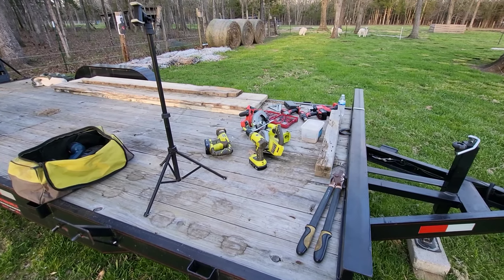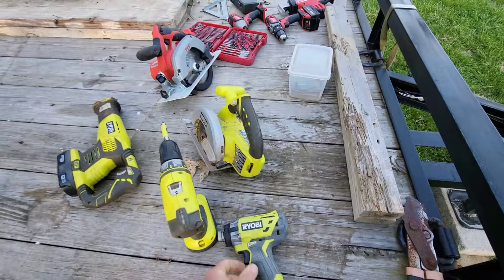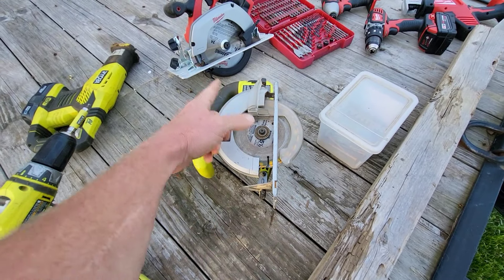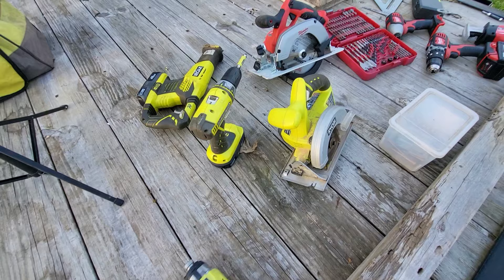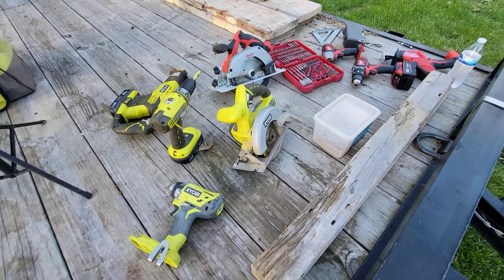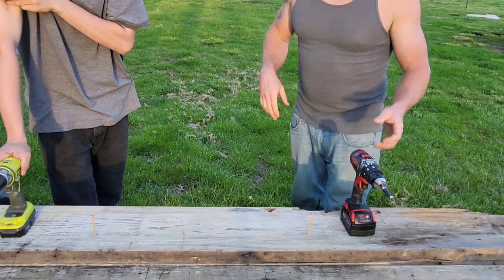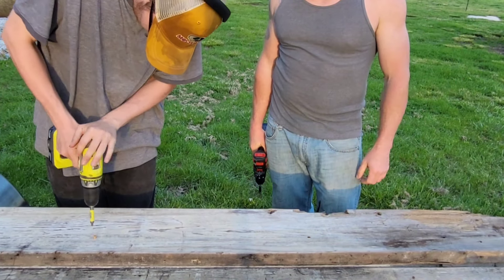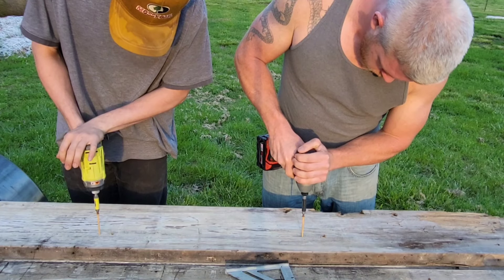milwaukee vs ryobi tool comparison 3-30-24